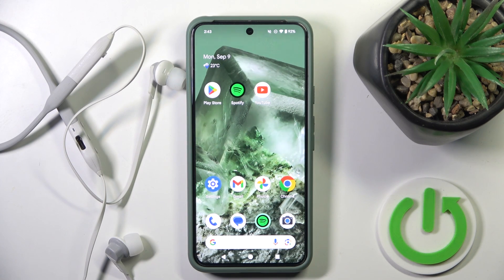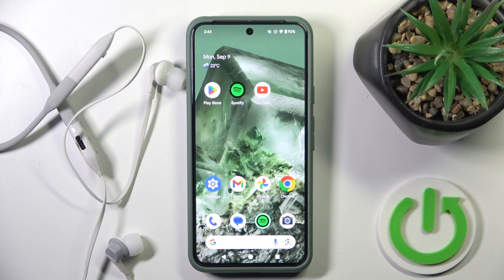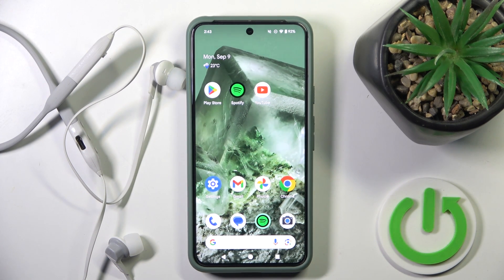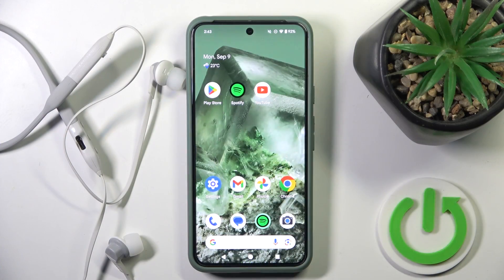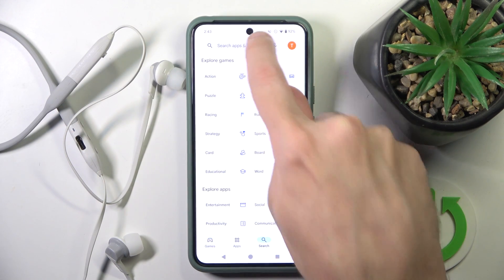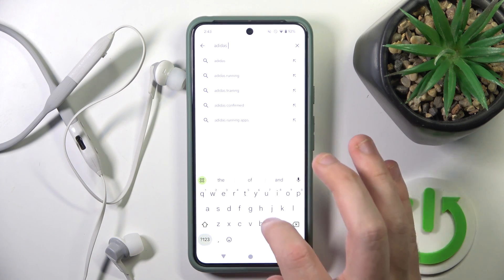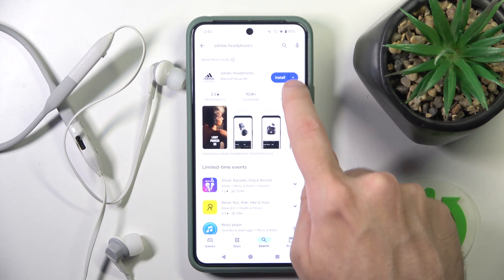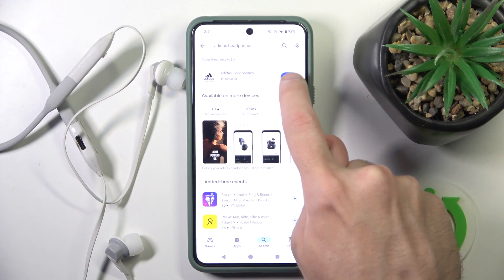Adidas RPD 01: How to Install the App on Android | Get the App for Your Device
In this guide, we’ll show you how to install the app for your Adidas RPD 01 headphones on an Android device. Follow our step-by-step instructions to download and set up the app, which will help you manage and customize your headphones effectively.

How do I install the Adidas RPD 01 app on my Android device? Where can I find the app in the Google Play Store? What are the benefits of using the app with your headphones? Can I access additional features or settings through the app?